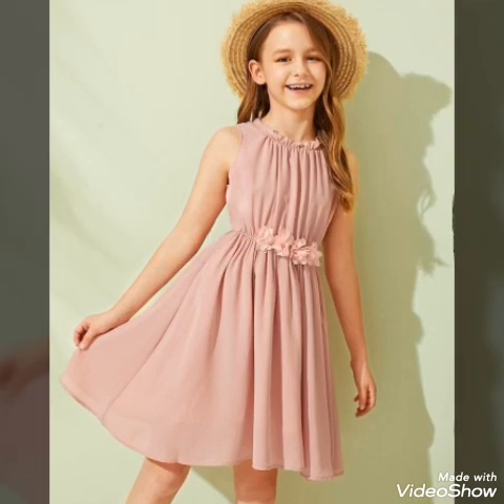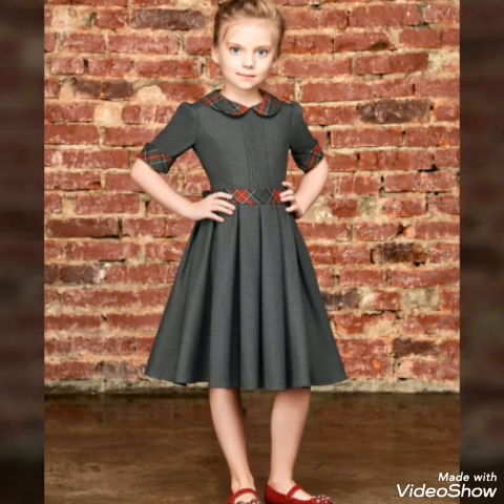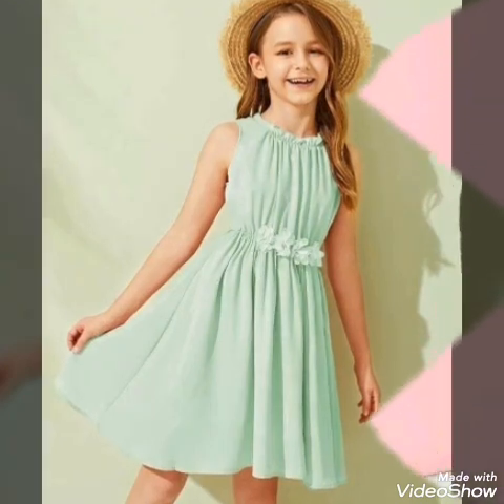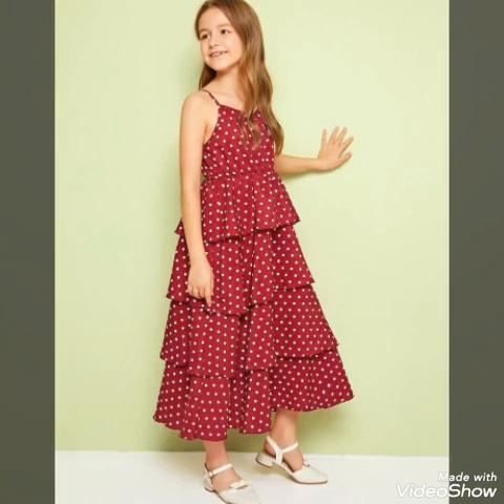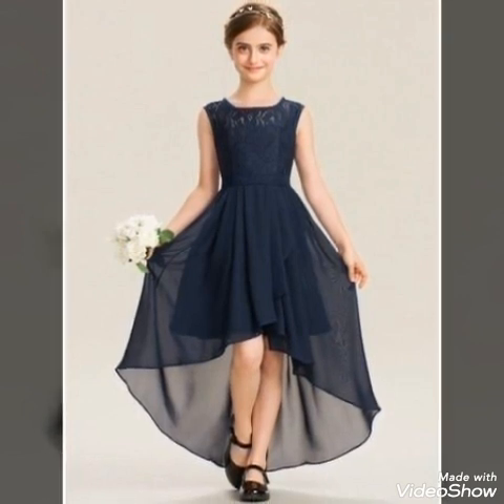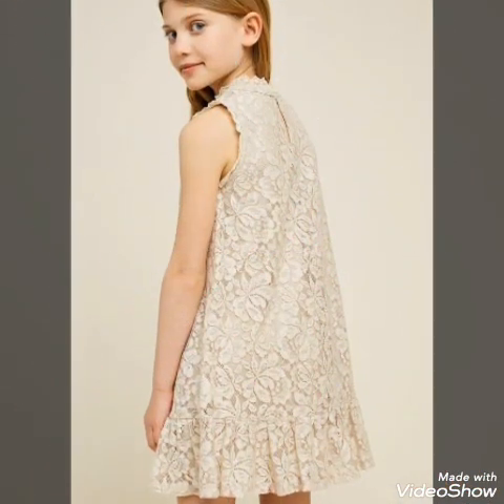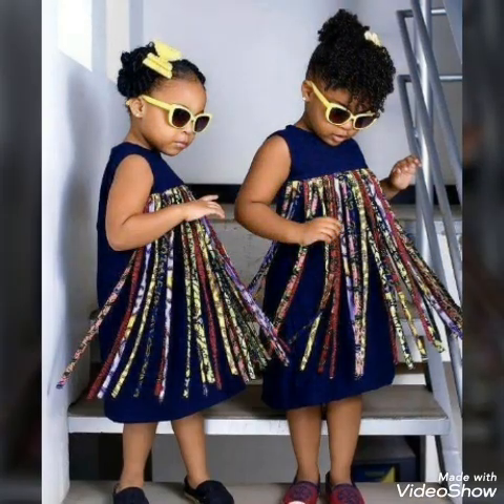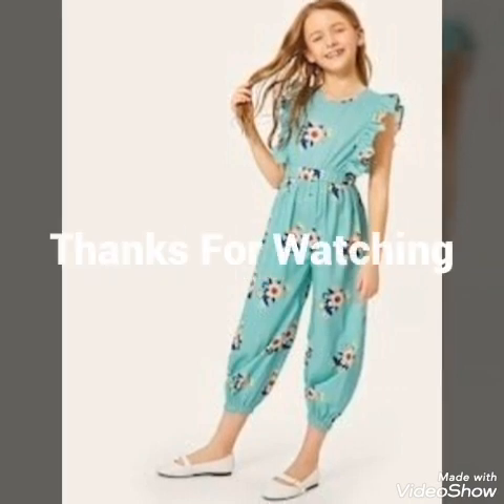Simple Chaffon Frocks For Baby girls|Summer kids Frocks Designs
Chafoon frocks
Summer frocks
Kids frocks
Latest froxks
Simple kids frocks